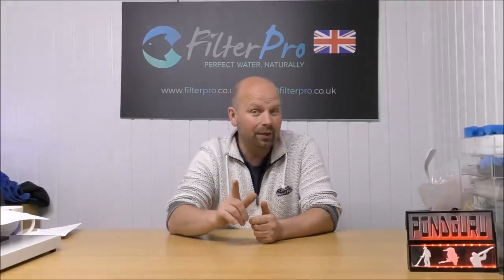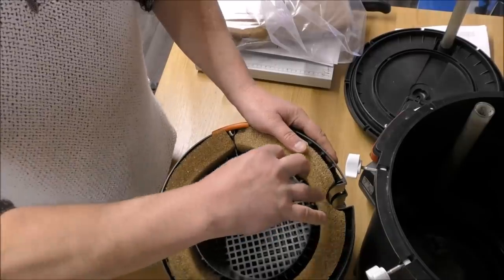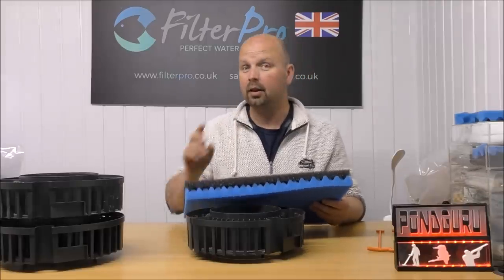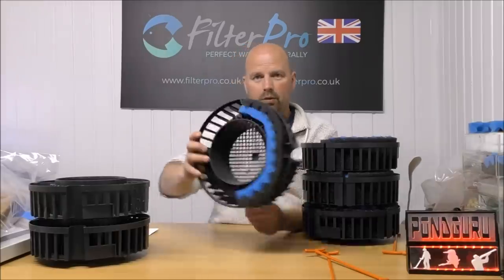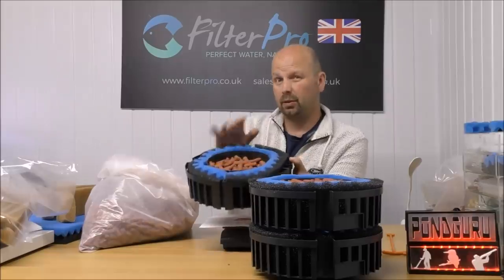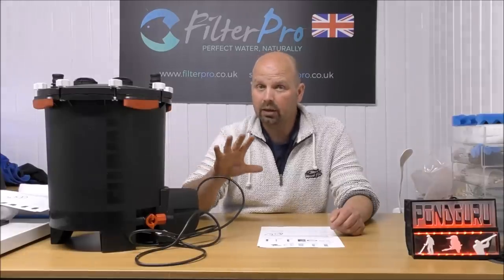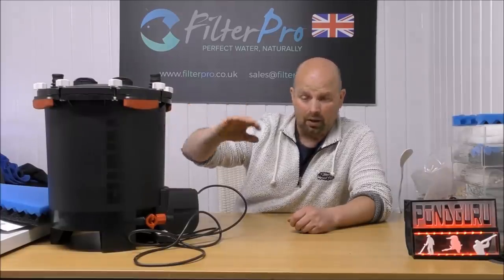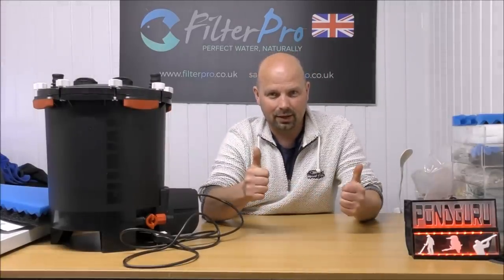Pimp My Filter #10 - Fluval FX6 Canister Filter (also covers FX5)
Fluval FX6 Filter
Fluval FX5 Filter (Ebay)
Full kit to upgrade a Fluval FX6 or FX5 can be found on the 'Filter Kits' page of the FilterPro
Flexible light used in video
The Fluval FX6 is the friendly monster of the canister filter world and has a powerful pump, excellent mechanical filtration and decent provision for biological filtration.
However, since it 'only' holds around 5kg of biohome ultimate it is really suited to normally stocked tanks of up to 500 litres (132 US gallons) or heavily stocked tanks of up to 250 litres (66 US gallons) if you want to achieve a full cycle.
Note: If your FX6 is a new version it will have extra red trays which fit inside main trays - they are not needed unless you need to use one in bottom tray to separate carbon from filter media without using a mesh bag.

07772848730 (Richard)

Pondguru